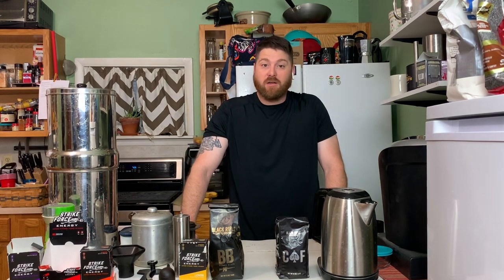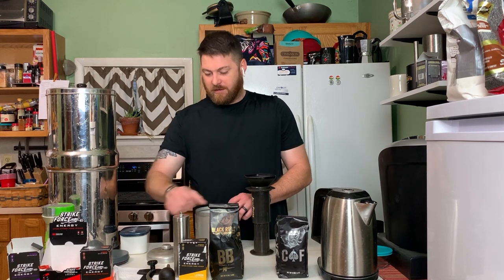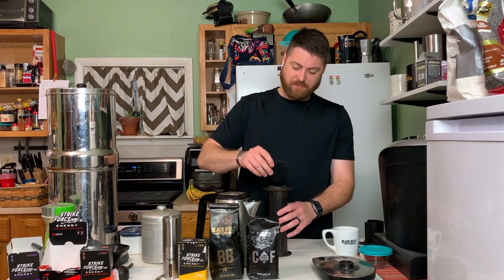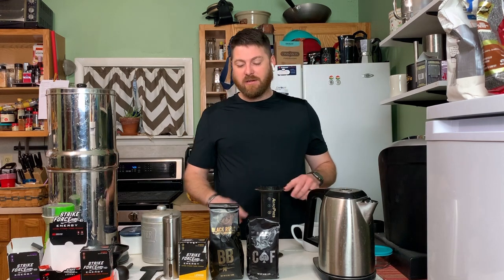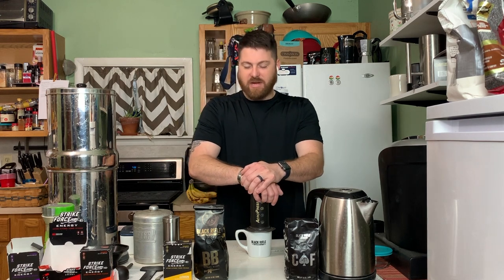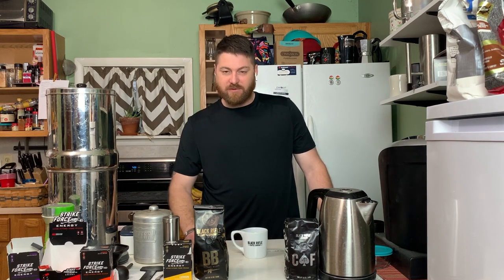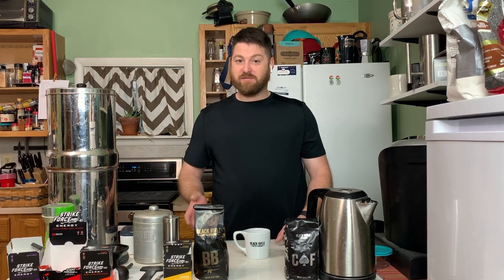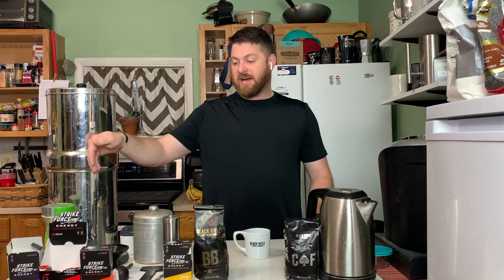A cup of Black Rifle Coffee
Just making Amazing cup of Black Rifle Coffee after a early morning workout.

Im sorry for the noise, I failed to do a sound check after moving the lights really close to the camera and charging it.

JavaPresse Manual Coffee Grinder . I was off on the price it was in the $20's

Areo press

Areo Press Filters

My replacement scale I am very happy with this after breaking my old scale

Iphone Xs Max used to make this video.

soft box lighting

Apple watch 5

Primary camera Nikon D810

6 cup chemex

Strike Force Energy

Strike Force KickTheCan. Liquid concentrate that turns water (or anything else) into a great energy drink. And no sugar, no calories, no shaking, no stirring. Just great energy drink. I use Strike Force every day as my pre workout drink to get making steam. I also take Strike Force with me on the trail as it is in a convenient little packet that I can add to my water when I need more energy for the long trail.